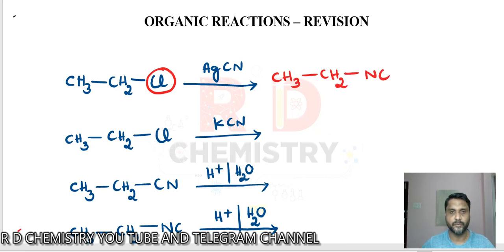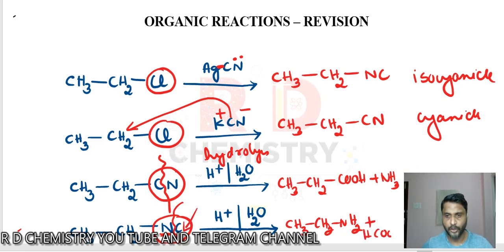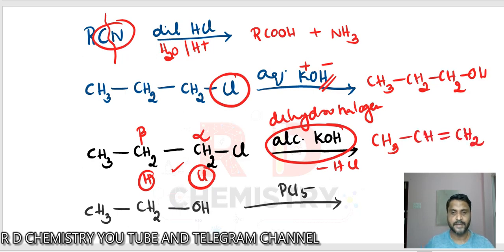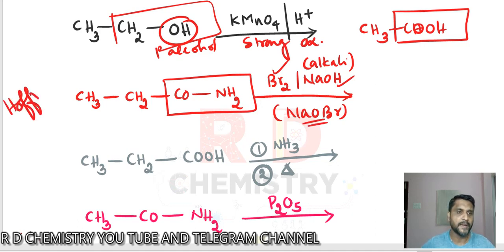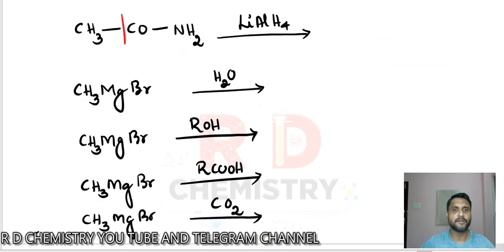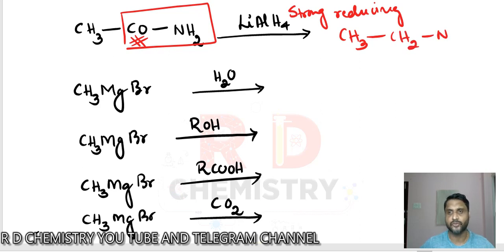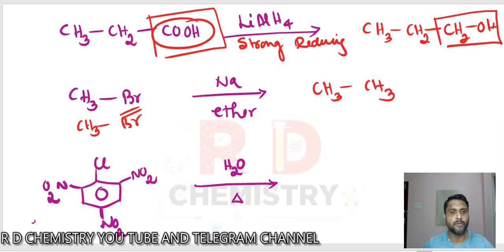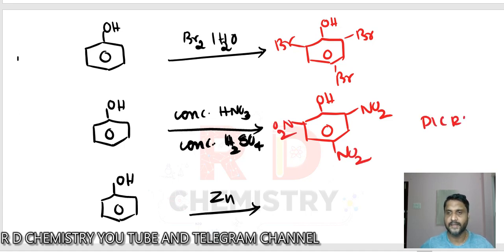KCET || Organic reaction || Revision -1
1) telegram link

2) you tube link

3) Instagram link